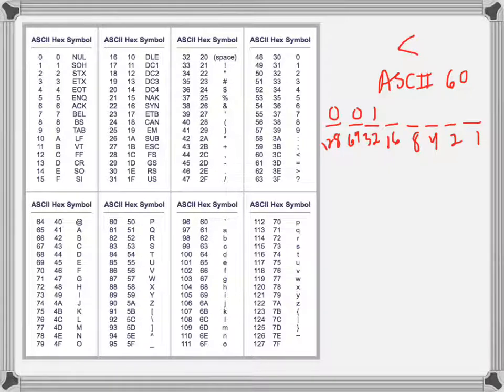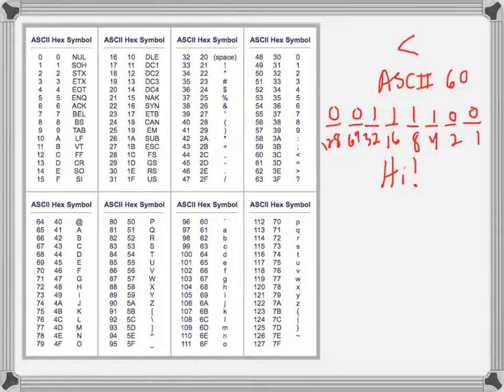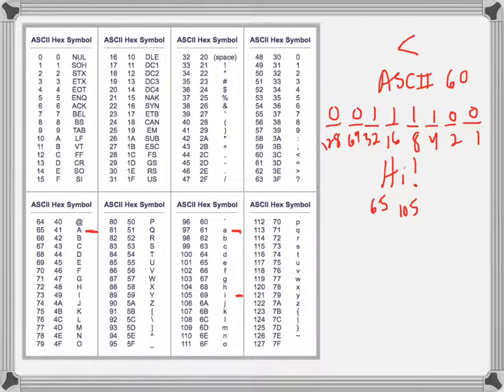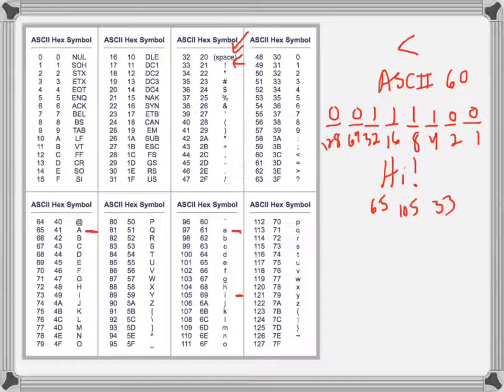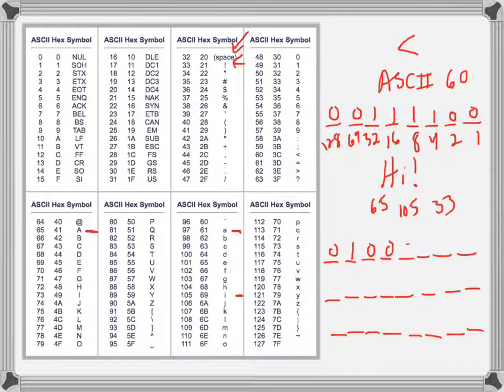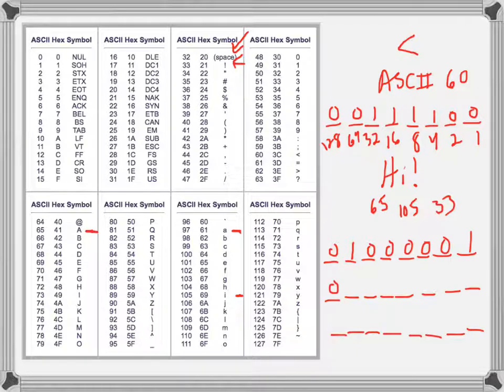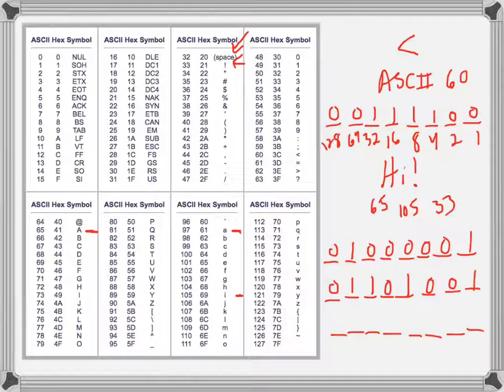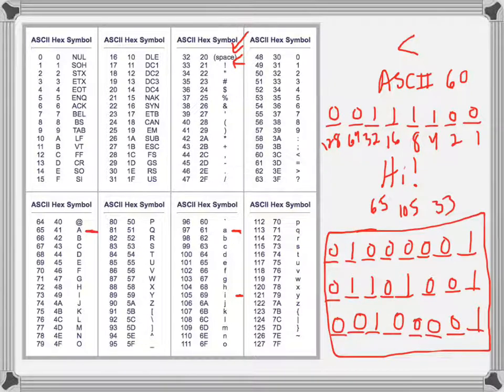ASCII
This video examines ASCII codes and how a computer uses binary to print out the corresponding symbol.

There is a MAJOR MISTAKE in this video. Instead of the binary for capital H, I accidentally used the binary for capital A which of course does not spell the word correctly. Sorry!